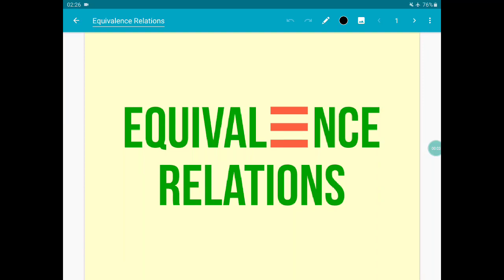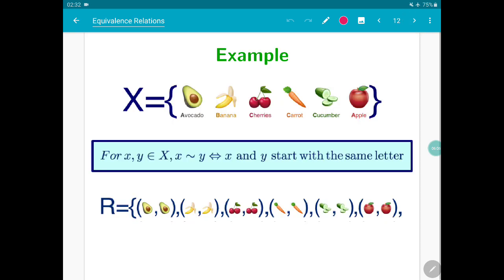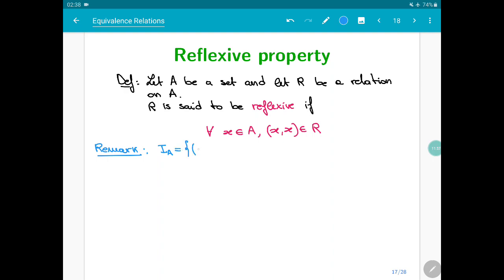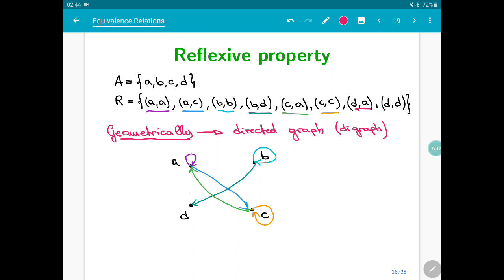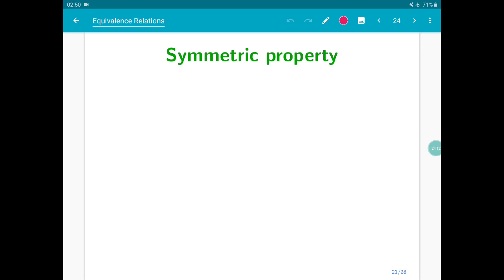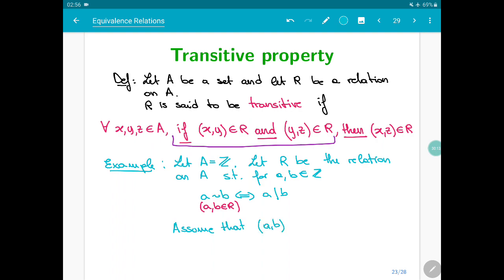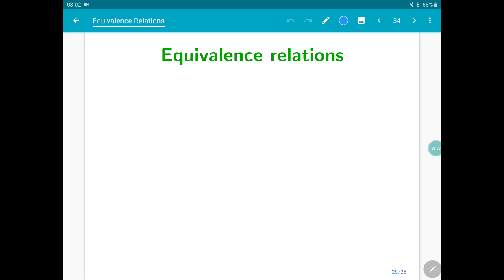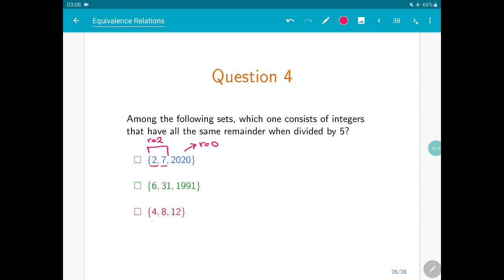Equivalence relations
An introduction to equivalence relations where we discuss the reflexive, symmetric and transitive properties with several examples. Use the outline below to navigate the video:

Introduction: 0:01
Relations (review): 2:40
Reflexive property: 11:16
Symmetric property: 20:08
Transitive property: 28:31
Equivalence relations: 36:06